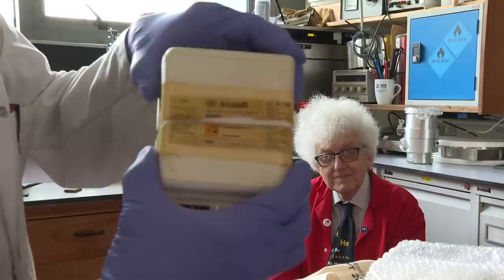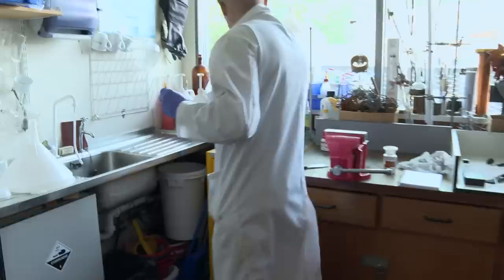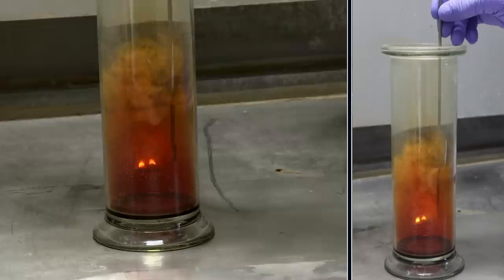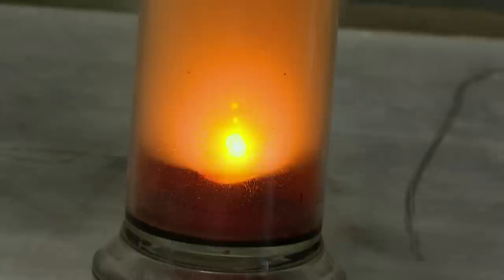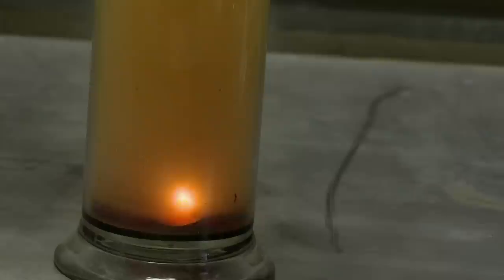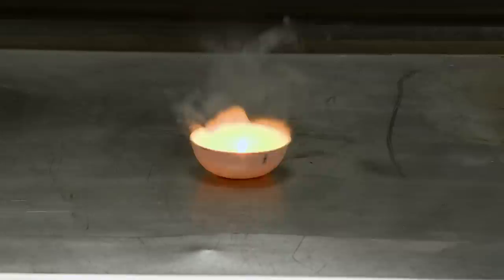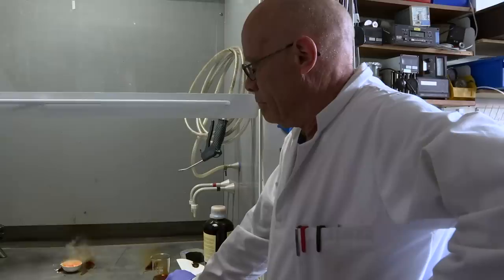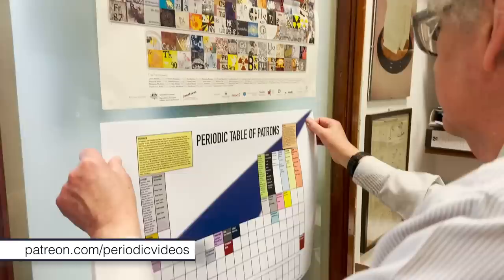Phosphorus Reacts with Bromine - Periodic Table of Videos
Some phosphorus reactions to mark our 15th anniversary on YouTube. More links and info in full description ↓↓↓